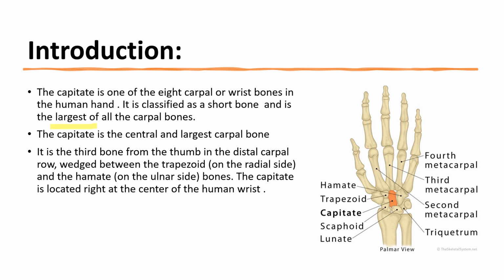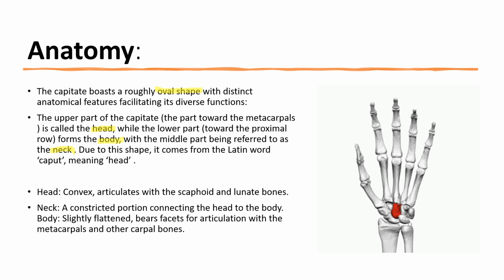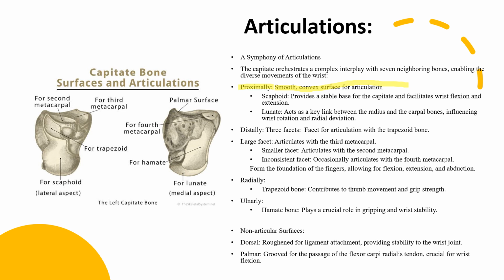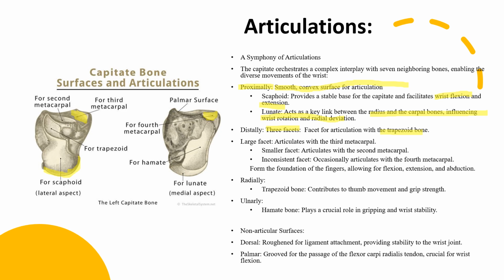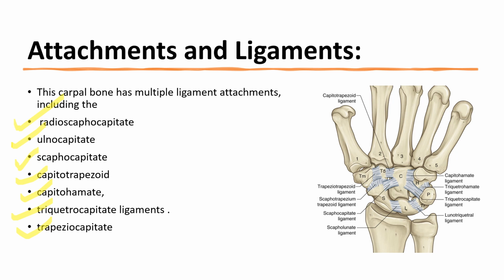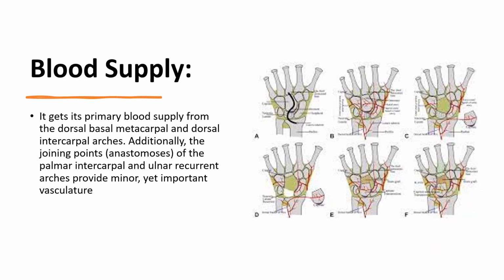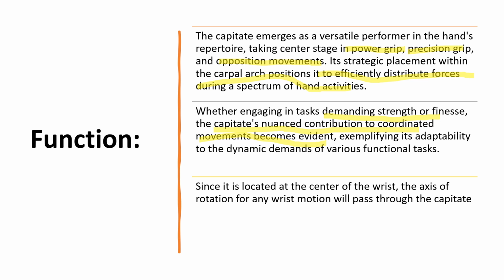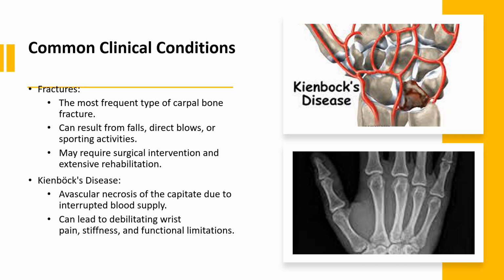Capitate video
Welcome to our latest YouTube exploration into the fascinating world of anatomy! In this video, we delve deep into the intricate structure and function of the bone capitate.

Join us as we uncover the secrets of this often-overlooked bone nestled within the intricate architecture of the human hand. From its anatomical location to its crucial role in hand movement and stability, we leave no stone unturned in our quest for understanding.

Expertly crafted animations and detailed visuals will guide you through the complexities of the bone capitate, making even the most intricate anatomical concepts accessible to all viewers. Whether you're a medical professional, anatomy enthusiast, or simply curious about the marvels of the human body, this video offers something for everyone.

Prepare to expand your knowledge and appreciation for the remarkable intricacies of the bone capitate. Let's embark on this enlightening journey together!